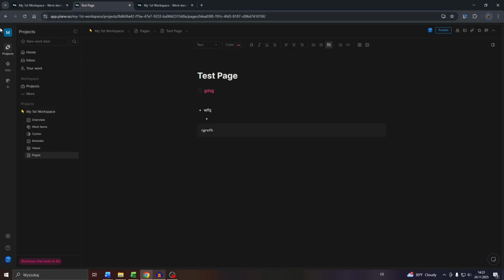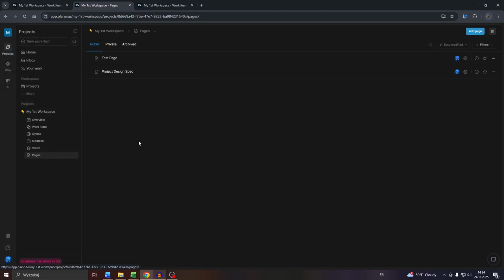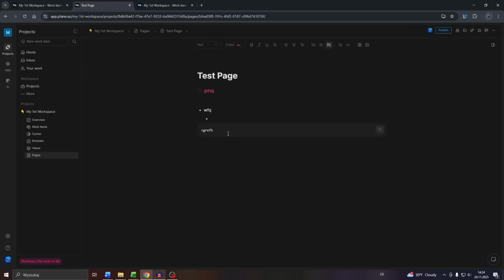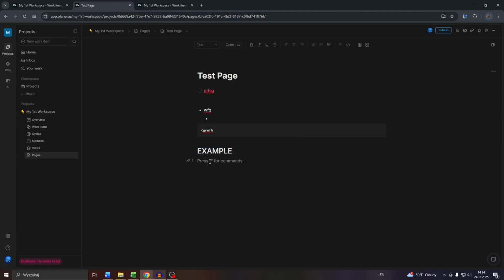How to Add Heading to Page in Plane — Step by Step Plane Tutorial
In this tech tutorial we show how to add a heading to a page in Plane and format your notes clearly.

If you're interested in learning more about how to use Plane project management, you may learn how to create a dashboard in the Plane team management app, too, in this tutorial